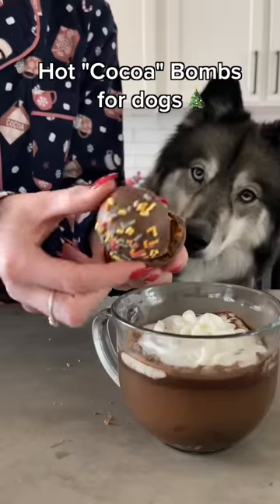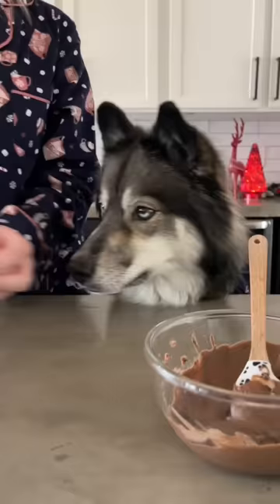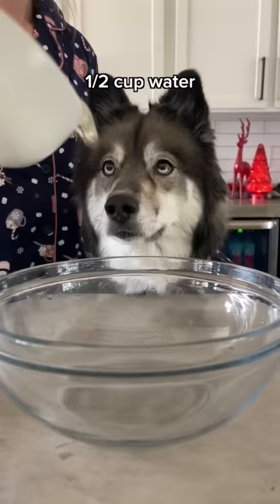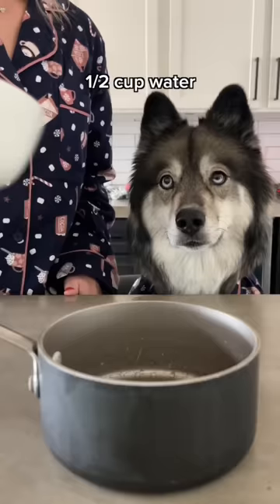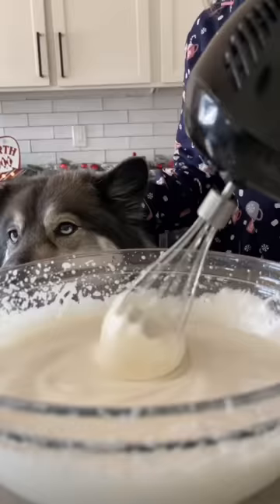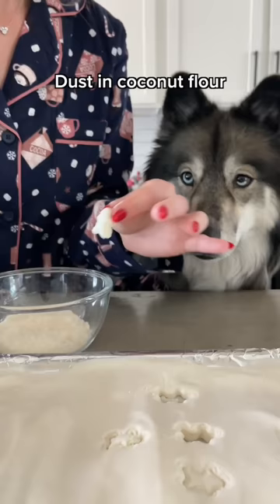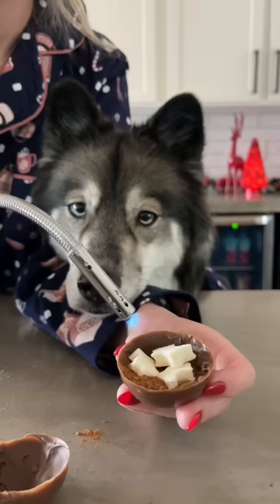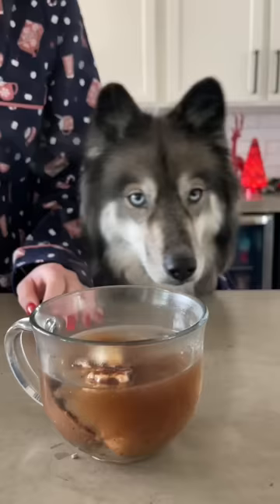How To Make Hot “Cocoa” Bombs For Dogs!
New Christmas Eve Tradition? We think so!☕️🎄How To Make Hot “Cocoa” Bombs For Dogs!